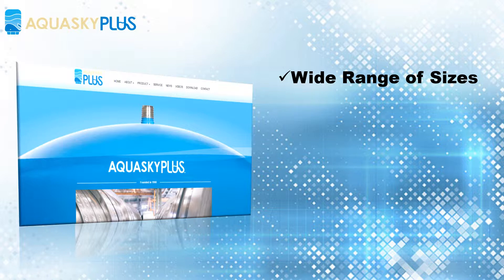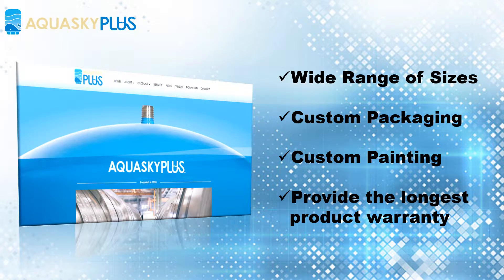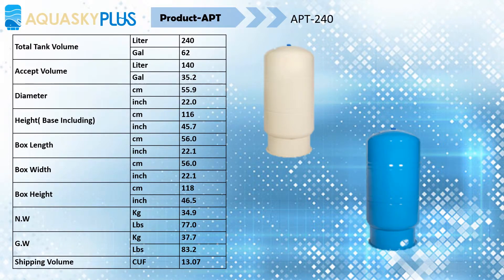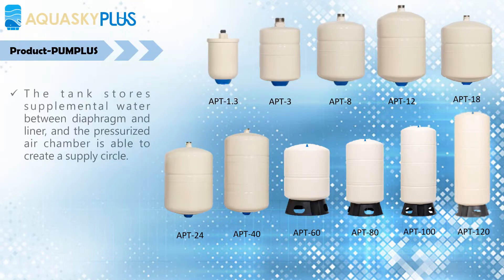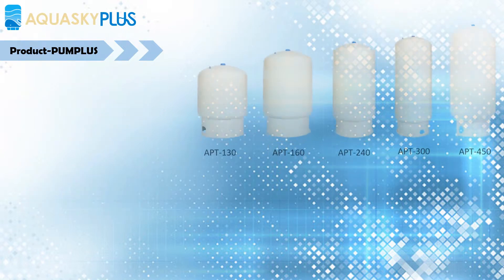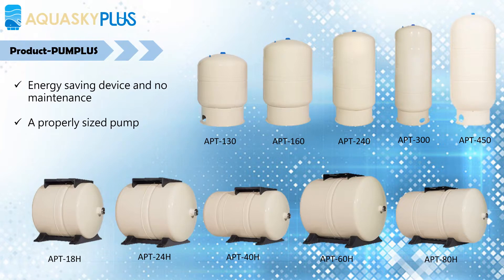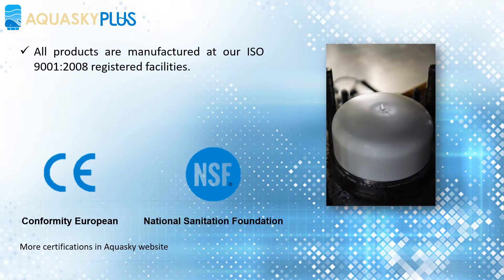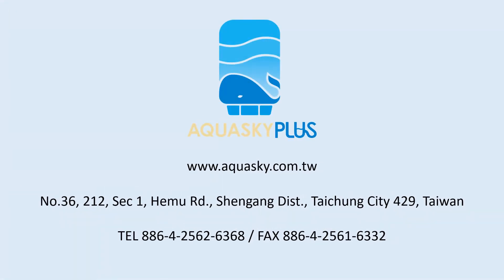APT-240｜Pressure Tank｜62 Gal, Pump Tank｜Aquasky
Aquasky Enterprise Corp. provides end-to-end pressure tank manufacturing solutions, proved the best quality pressure tank to support international distributors serving in the residential water cleaning, water heater, air conditioning and solar water heater as well as the residential and commercial pumping system. Aquasky products are manufactured in Taiwan, sold to the United States, Europe, Asia and other countries.
PumPlus APT-240 is the 240 liters(62 Gal) pump tank. All PumPlus tanks are manufactured at our ISO 9001:2008 registered facilities. NSF listed as the highest standard for pressure tank. IAPMO and CE certified for the safest pressure vessel in the market.
PumPlus Pressure tank is an essential part of a pressurized water system that provides water pressure at a set level. The tank stores supplemental water between diaphragm and liner, and the pressurized air chamber is able to create a supply circle. This process reduces the number of times the motor need to start in order for the system pressure to remain at the set level. The tension of diaphragm maintains water pressure within the system, ensuring proper operation of the dishwasher and washing machine, and robust flow for showering and bathing. PumPlus pressure tank is an energy saving device and no maintenance is needed.